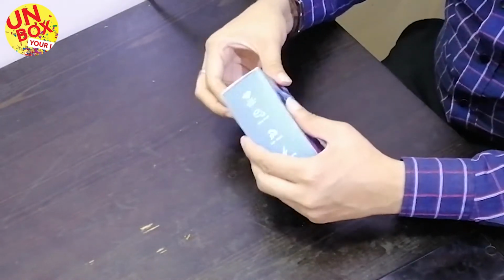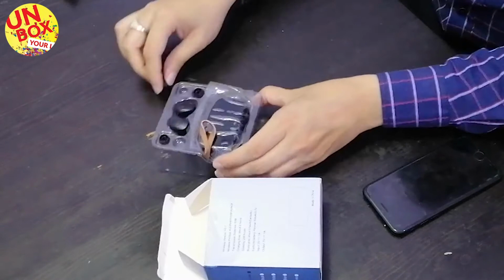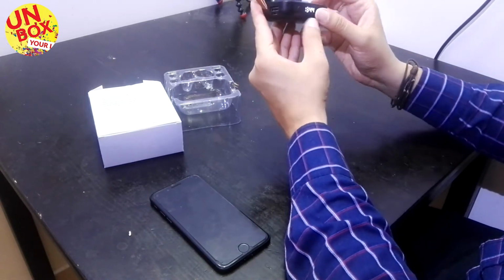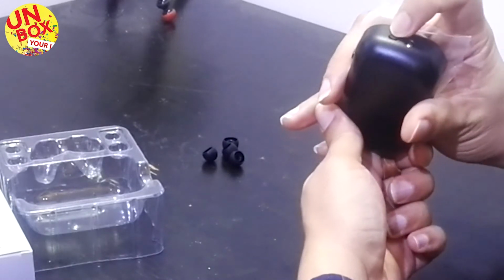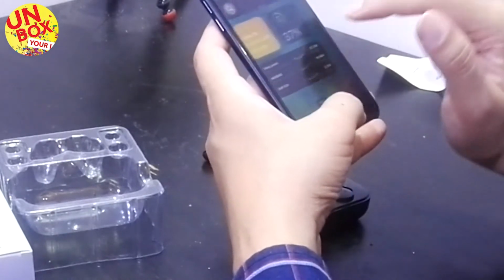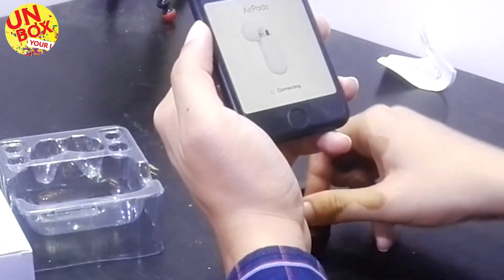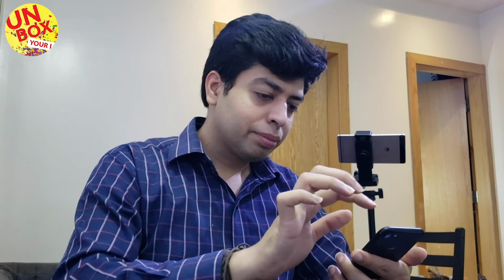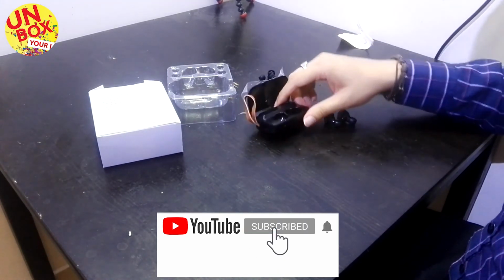Wireless Earbuds TWS A13 Unboxing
You can find them on Amazon

Today, we will be unboxing TWS A13 Black Bluetooth earbuds. These are available online on Amazon, Ebay and Aliexpress. These are one of the low cost high quality earbuds which comes with a built in power bank.

The duration of each earbud is around 4 hours and together with the charging case lastrs around 12-14 hours. The Charging case charges quickly and the pairing is very easy with Apple Iphone 7, 8, X, XR, XS, 11 or 12, just bring them closer and a pop up for pairing will appear on the screen.

The earbuds are noise cancelling and you can adjust the holding rubber according to the one comfortable to you.

00:00 - Unboxing bluetooth earbuds A13
00:30 - Opening the box
00:43 - Instruction manual
01:06 - Wearing Bluetooth Earbuds
01:15 - Charging case
02:13 - Pairing
02:41 - Checking audio quality
03:50 - Checking mic
04:13 - Putting them back